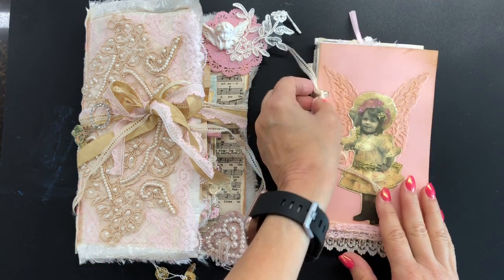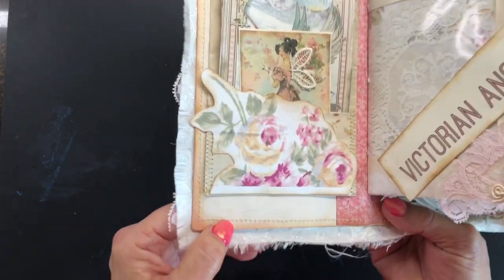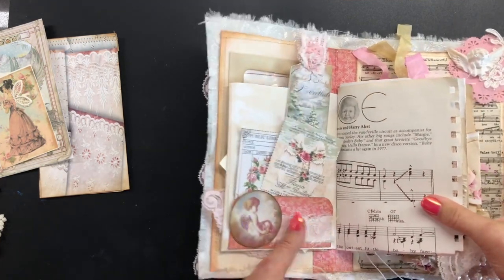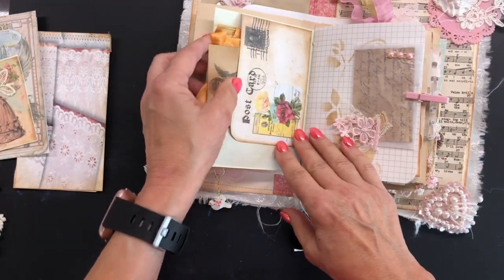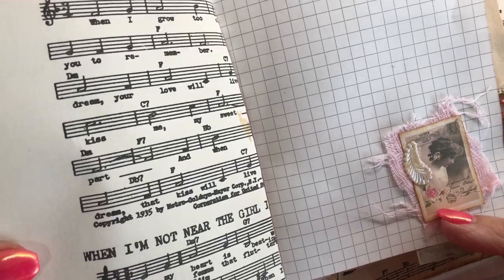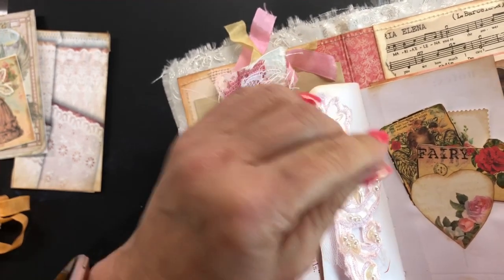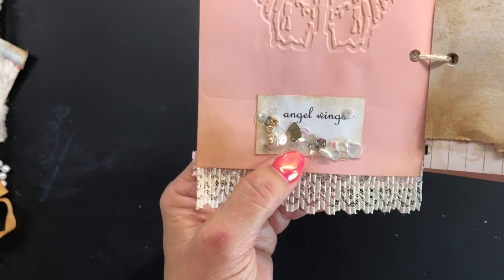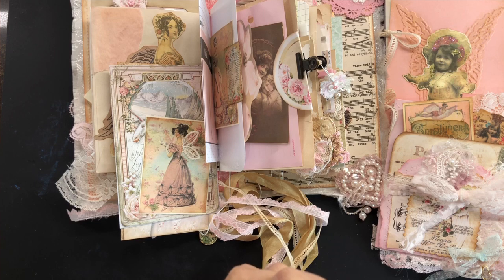Vintage "Victorian Angel" Journals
Items for Sale in my Etsy Store listed below!

Blessings,
MiMi

The content of this video and each of my videos on this channel, is intended for the viewing of adult audience interested in creating crafts and homemade items. It is not intended for the amusement of children under the age of 18.